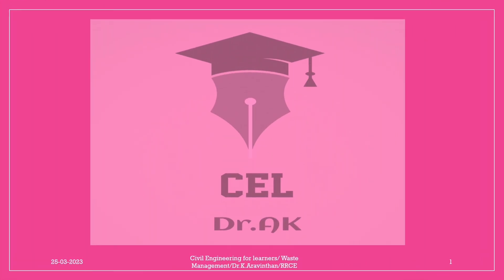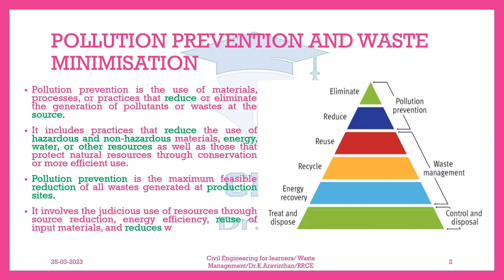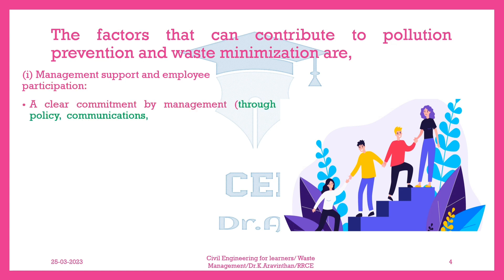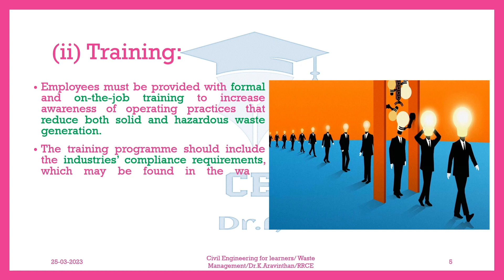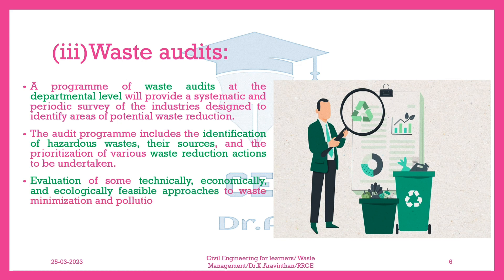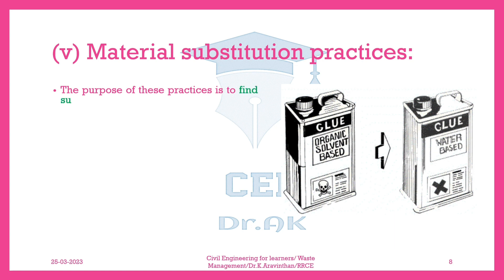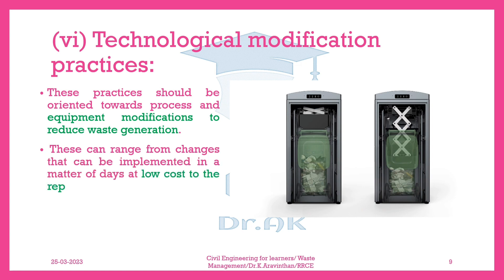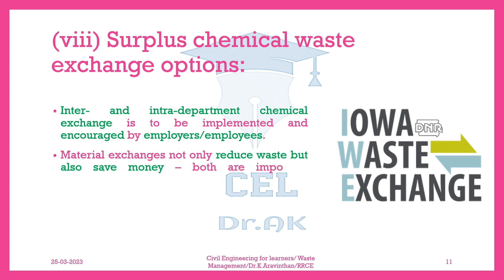Hazardous waste pollution prevention and waste management 5-5 | BETCK205F|105F|M-4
Waste Management

INTRODUCTION TO SOLID WASTE MANAGEMENT:
Classification of solid wastes (source and type based), solid waste management (SWM), elements of SWM,
ESSWM (environmentally sound solid waste management) and EST (environmentally sound technologies),
factors affecting SWM, Indian scenario, progress in MSW (municipal solid waste) management in India, Indian and global scenario of e-waste,

WASTE GENERATION ASPECTS:
Waste stream assessment (WSA), waste generation and composition, waste characteristics (physical and chemical), health and environmental effects (public health and environmental), comparative assessment of waste generation and composition of developing and developed nations, a case study results from an Indian city, handouts on solid waste compositions. E-waste generation.

COLLECTION, STORAGE, TRANSPORT AND DISPOSAL OF WASTES:
Waste Collection, Storage and Transport: Collection components, storage-containers/collection vehicles, collection operation, transfer station, waste collection system design, record keeping, control, inventory and monitoring, implementing collection and transfer system, a case study. Waste Disposal: key issues in waste disposal, disposal options and selection criteria, sanitary landfill, landfill gas emission, leachate formation, environmental effects of landfill, landfill operation issues, a case study.

WASTE PROCESSING TECHNIQUES & SOURCE REDUCTION, PRODUCT RECOVERY & RECYCLING:
Purpose of processing, mechanical volume and size reduction, component separation, drying and dewatering. Source Reduction, Product Recovery and Recycling: basics, purpose, implementation monitoring and evaluation of source reduction, significance of recycling, planning of a recycling programme, recycling programme elements, commonly recycled materials and processes, a case study.

HAZARDOUS WASTE MANAGEMENT AND TREATMENT:
Identification and classification of hazardous waste, hazardous waste treatment, pollution prevention and waste minimization, hazardous wastes management in India. E-waste recycling.